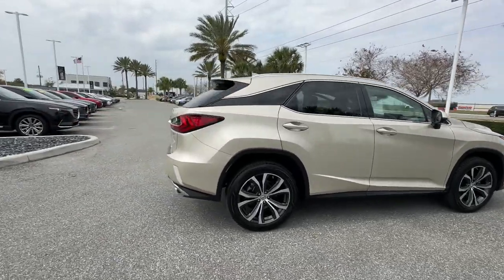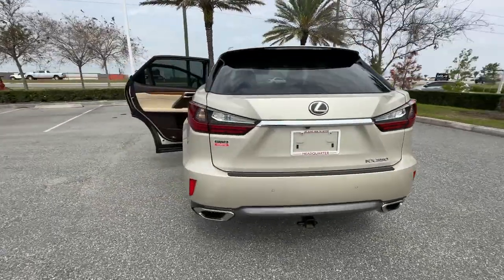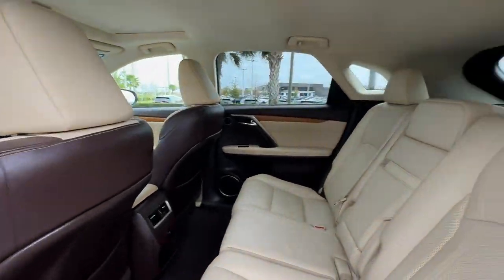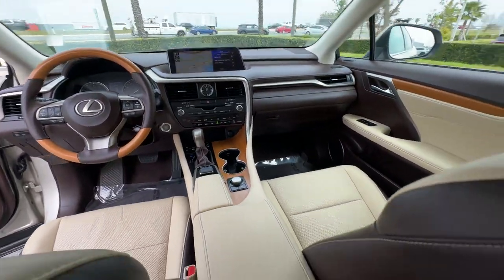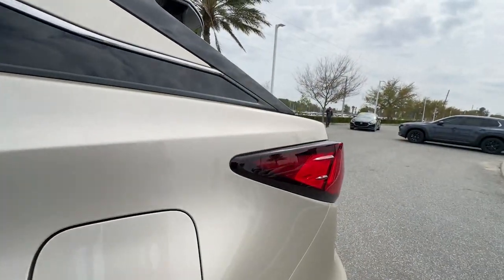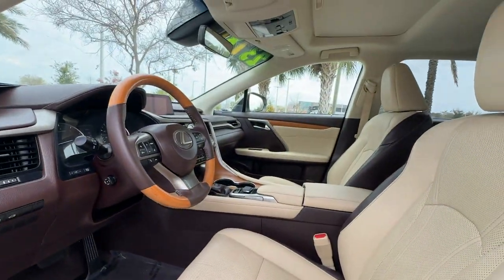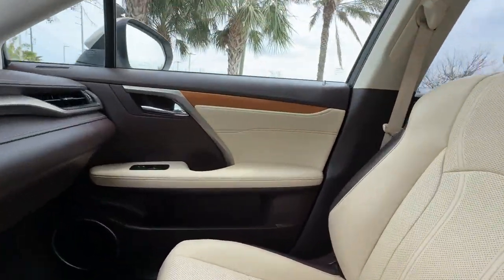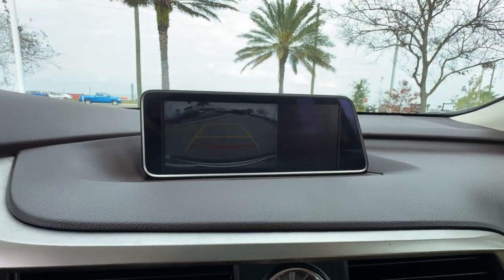2016 Lexus RX 350 Davenport, Clermont, Winter Garden, Orlando FL, Ocala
2016 Lexus RX 350  2T2ZZMCA1GC028216 Video